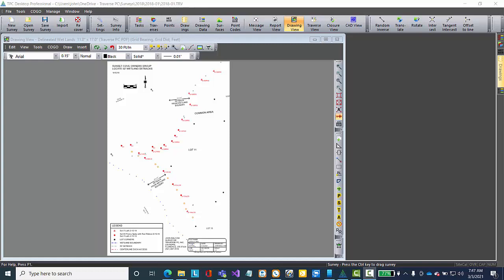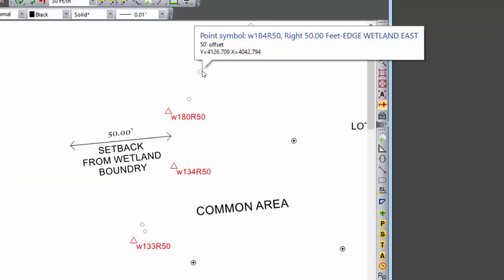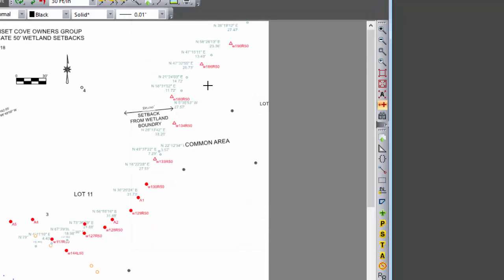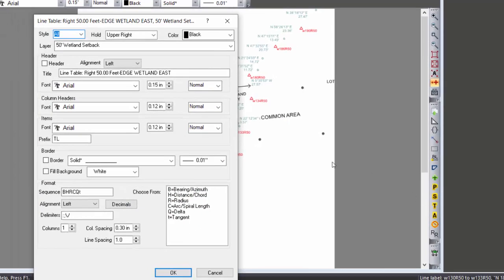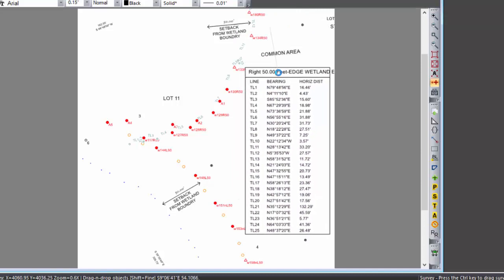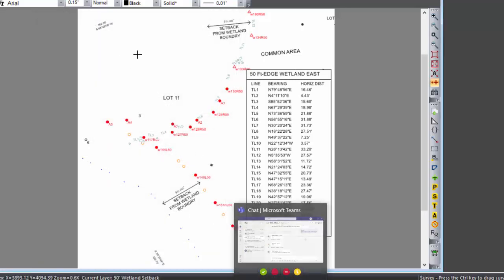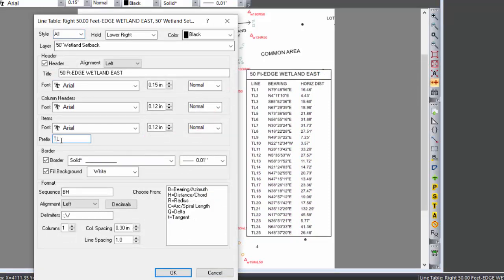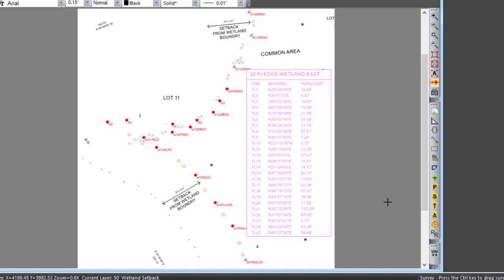Traverse Tables Sneak Peek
Traverses can now have their own line and point tables.